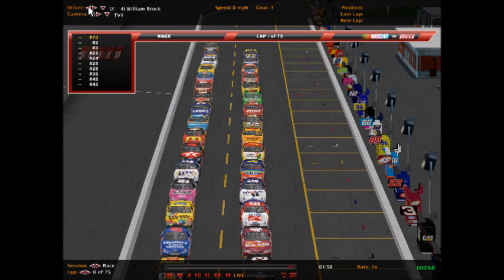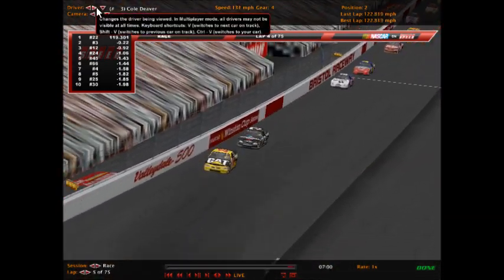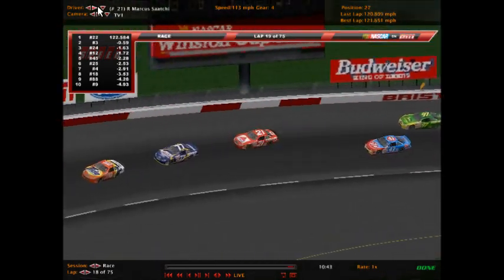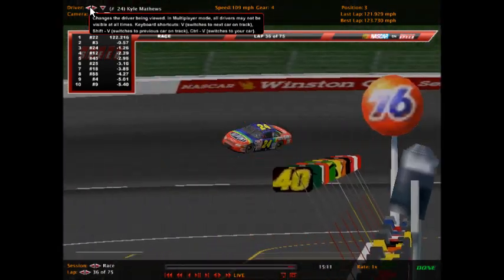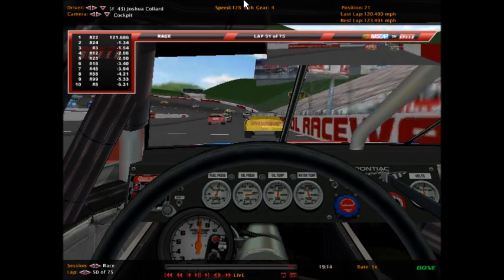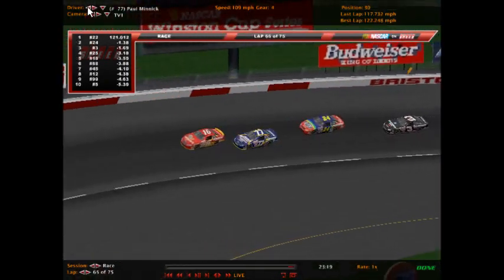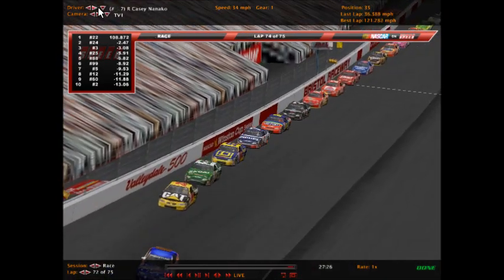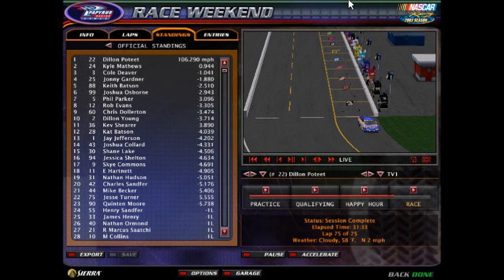NNSCRA Castrol GTX Cup Series Season 23 Race 7 Food City 500